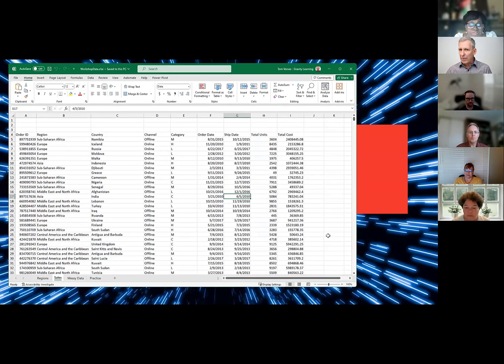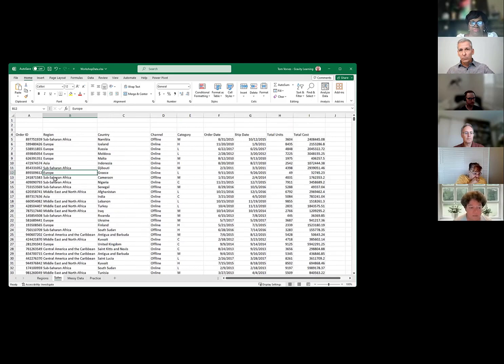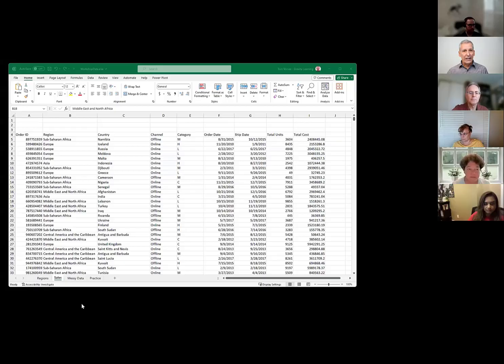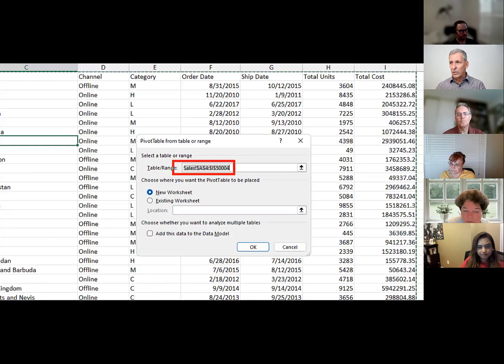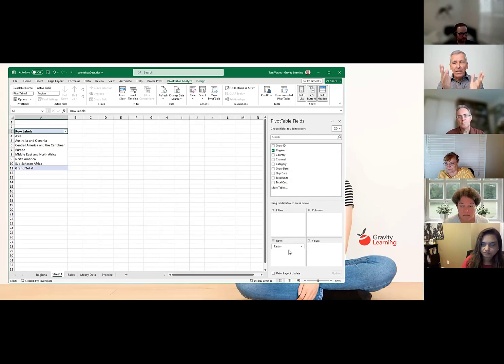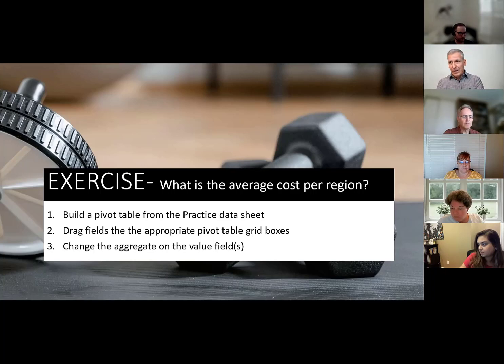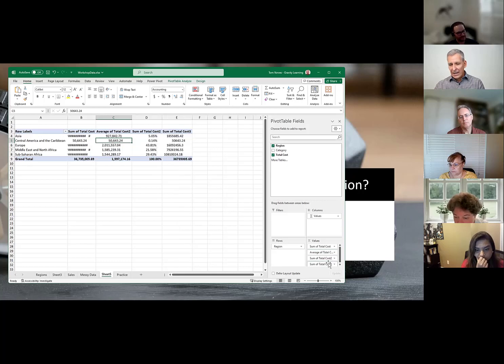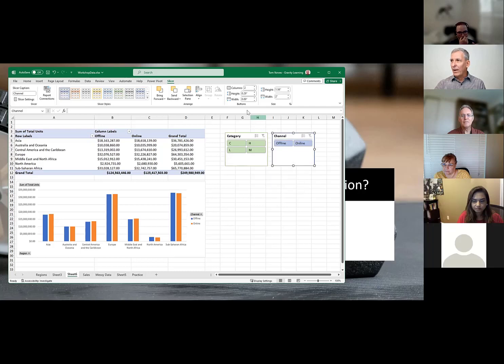OTH Pivot Tables Demystfied Replay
Hi there, welcome to Gravity Learning. You are watching [INSERT VIDEO TITLE]. In today’s video, [INSERT BRIEF INFO ABOUT VIDEO CONTENT]

Welcome to Gravity Learning! We're excited to help you develop the essential skills, Game-changing continuous professional development skills, based on science and psychology, broken down into easy-to-use steps.

You won't find any overly academic models or “hug a coworker” aspirational B.S. These are real-world skills you can apply right away to supercharge your career, impress your coworkers, and ultimately get what you want in the workplace.

Gravity Learning is the perfect place to learn the essential soft skills that will help you achieve your career goals. Our videos are designed to be engaging and informative, so you can get the most out of each one. Whether you're looking to improve your communication skills or learn how to manage stress and anxiety in the workplace, we have something for everyone.

We'll make sure you understand the science behind each of the tools, why it works, and how you can apply them in practical and natural ways—and you’ll have fun doing it.